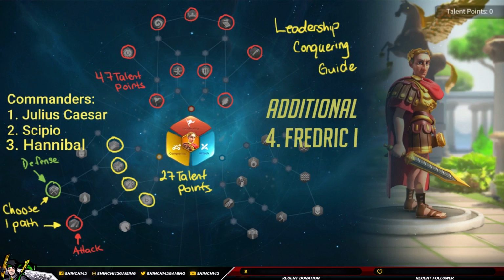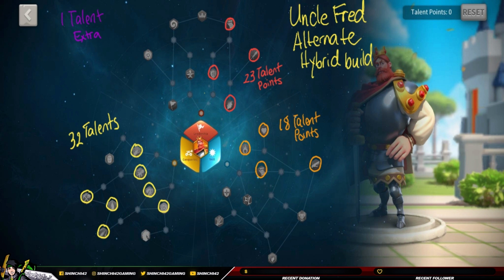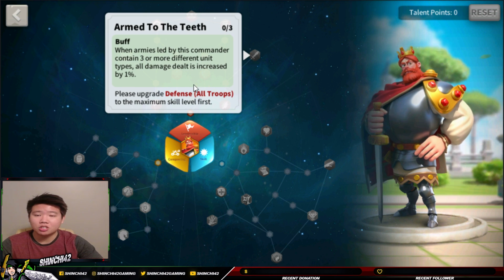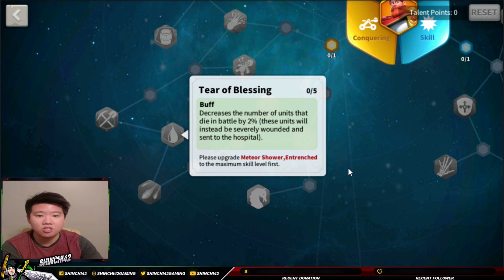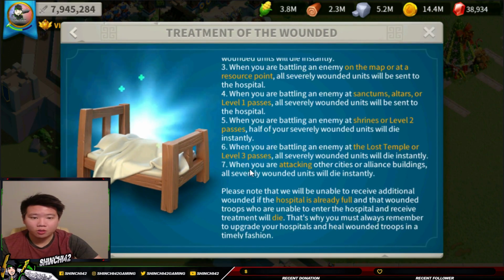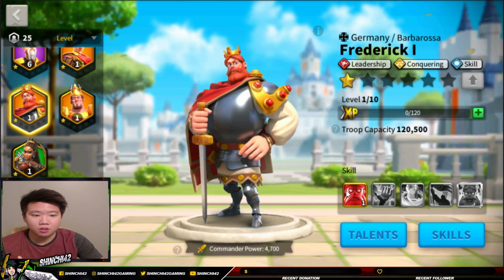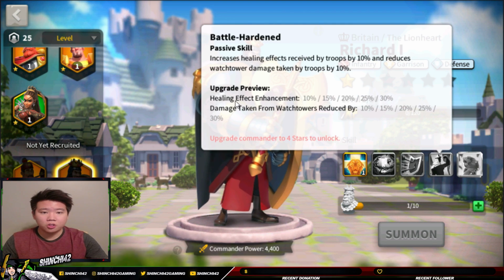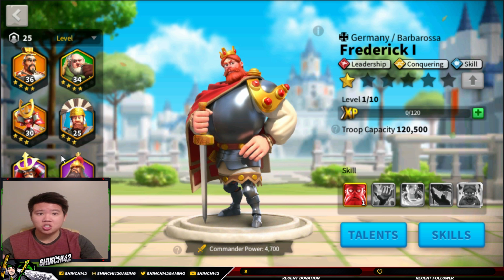Commander Guide Frederick 1 Nuker Lead | Rise of Civilizations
In this Commander Guide we will highlight Uncle Frederick . We will discuss the optional talent 2.0 , skill and commander pairing that will be best suited for him.

Do Turn the notification on for daily updates. This means a lot for a new content creator definitely motivates me when I see you guys supporting this channel.